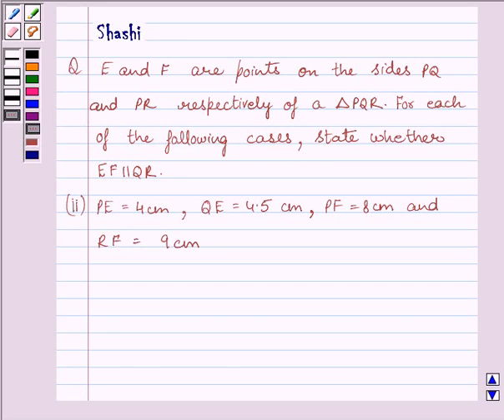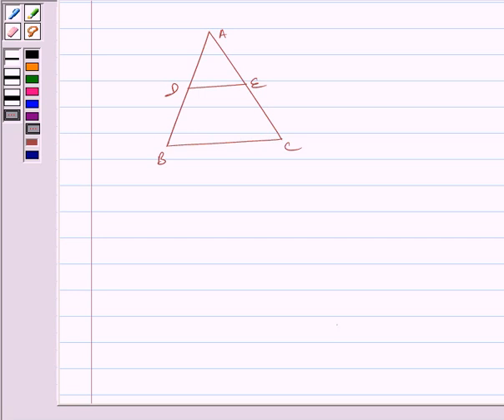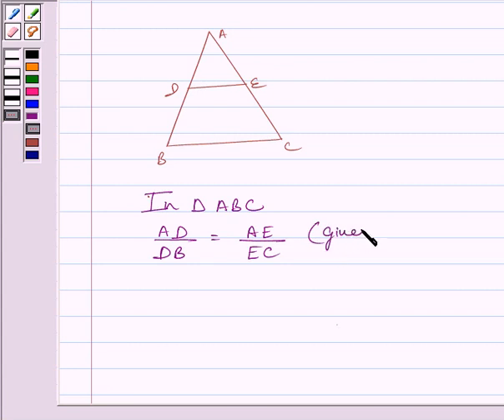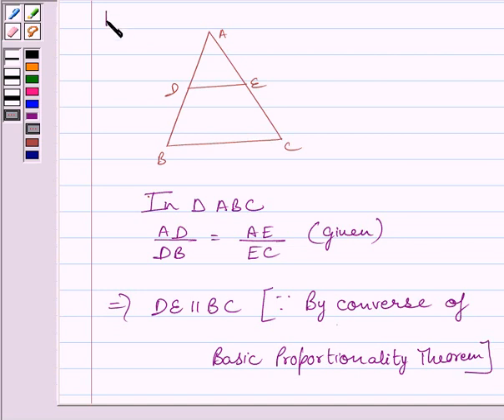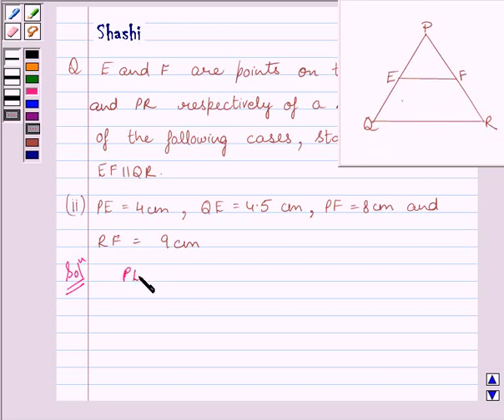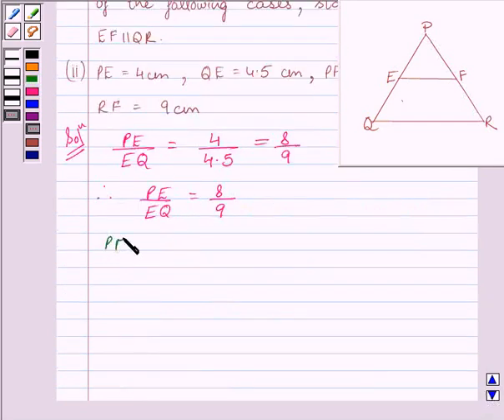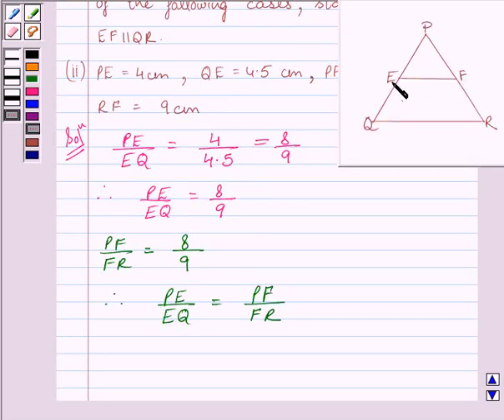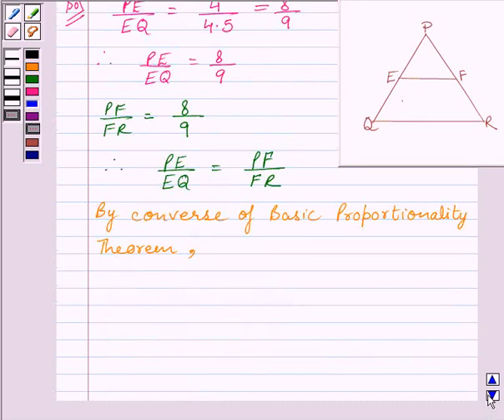Maths X NCERT 2007 6 6 2 2ii